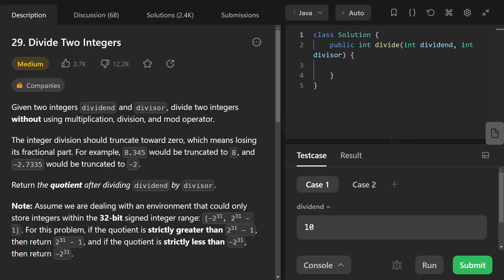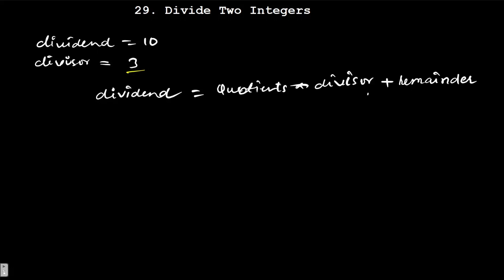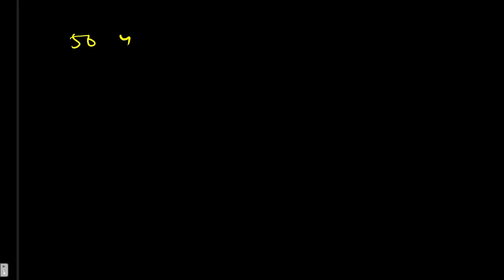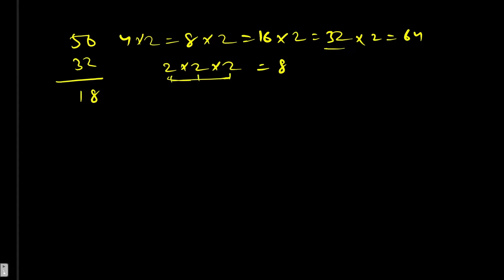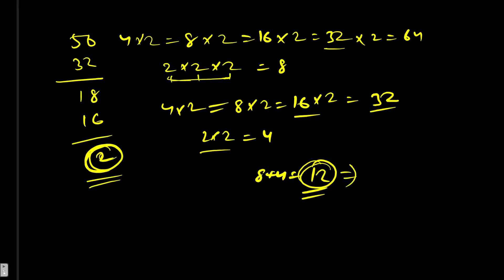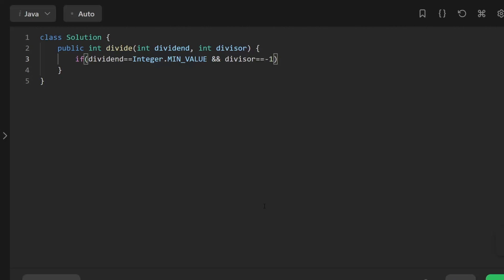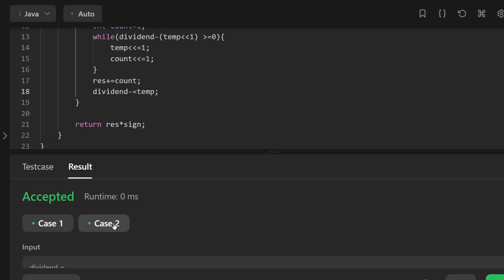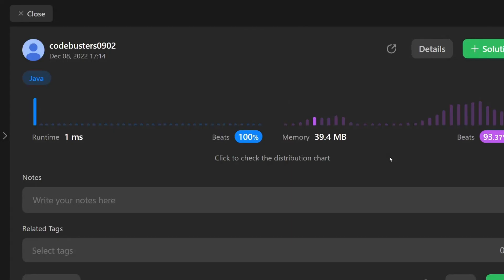29 Divide Two Integers | Leetcode 29 | Solution | Java | Mathematics | Bit Manipulation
29 Divide Two Integers | Leetcode 29 | Solution  | Java | Mathematics | Bit Manipulation